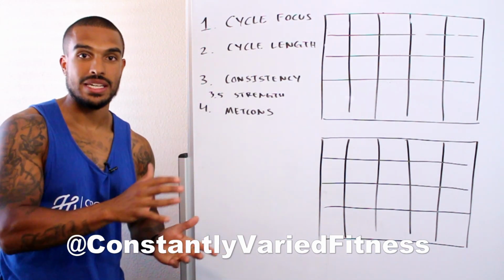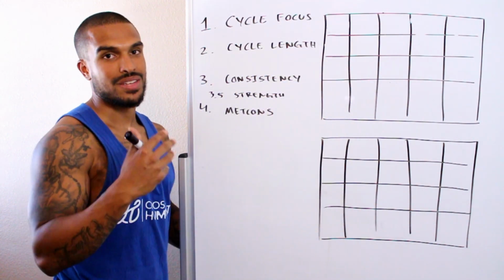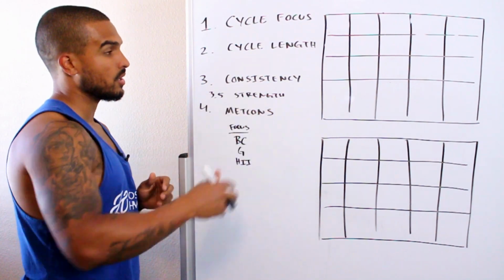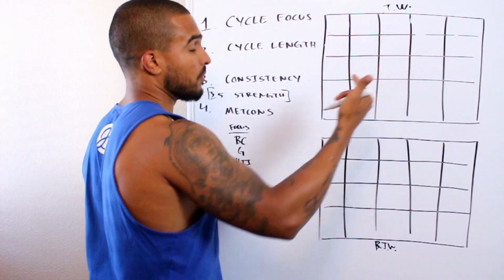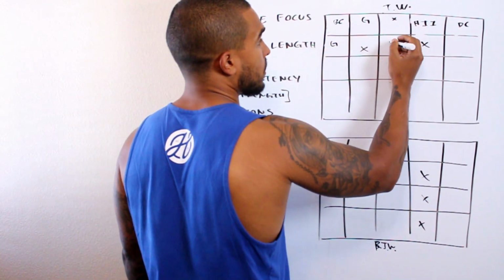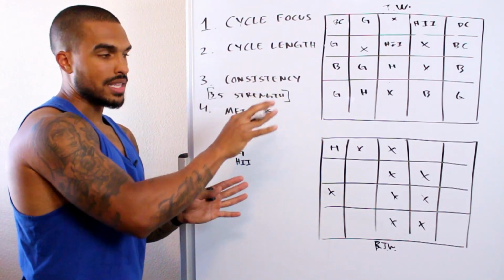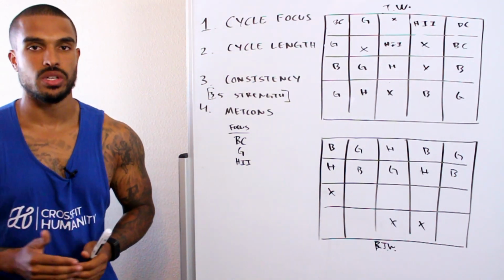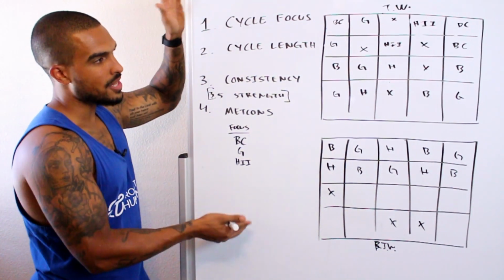How to build out your own CrossFit Program | Template included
Building out an effective CrossFit program can be very confusing to do, but in this video I show you my template in order to build out a balanced cycle for an affiliate or just for yourself. This template allows me to plan out each day and build out weeks of strength and metcons in advance.

If you're a CrossFit beginner, I'd recommend paying close attention to your gyms current programming and workouts for a few weeks and see how they structure things just to get an idea of things you like and don't like. This was you have a basic idea of where you want to start with the focus, cycle length, and overall look of your program.